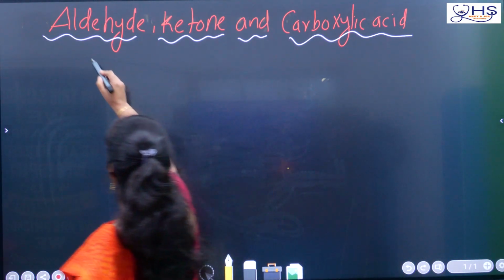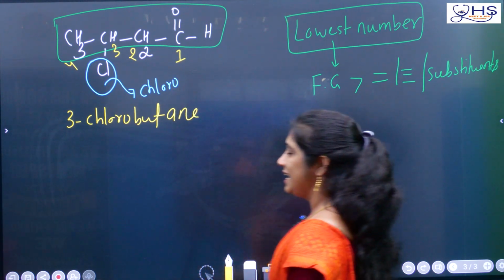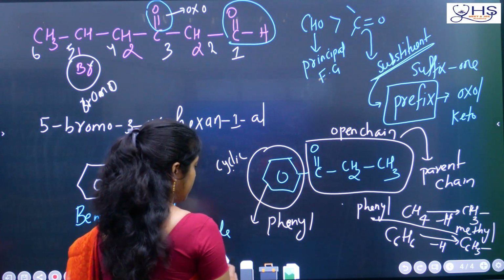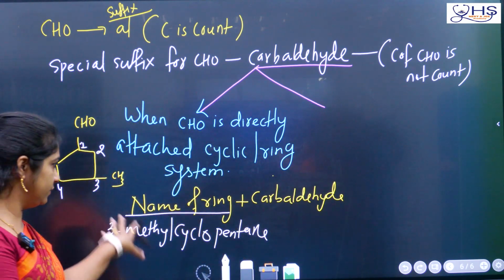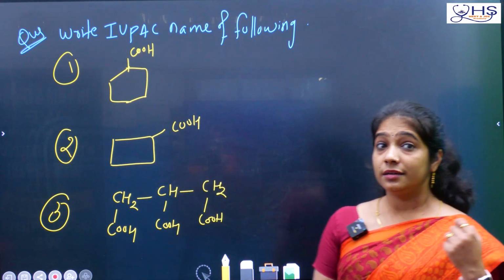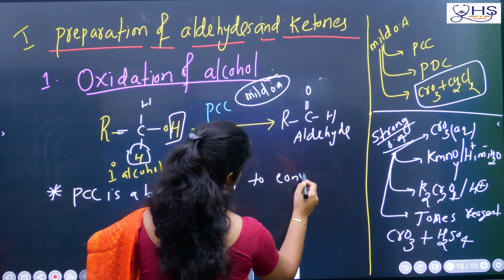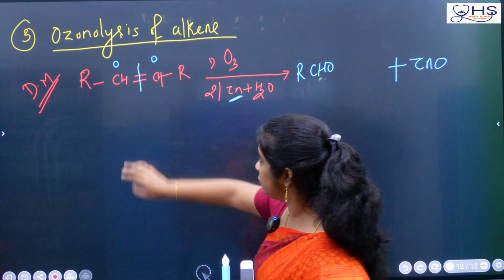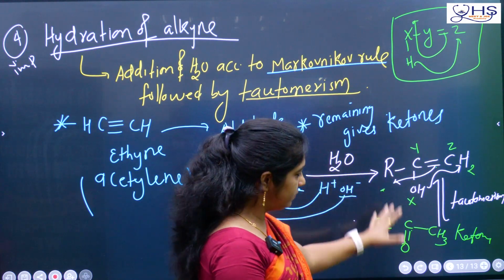Aldehydes Ketones and Carboxylic acids | Class12 Chemistry Chapter 12 CBSE JEE NEET Part 1